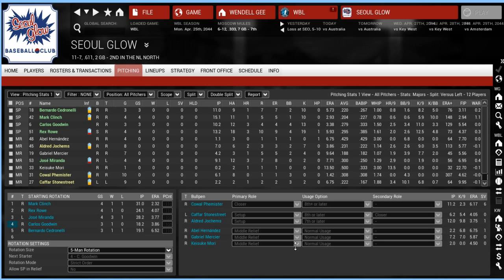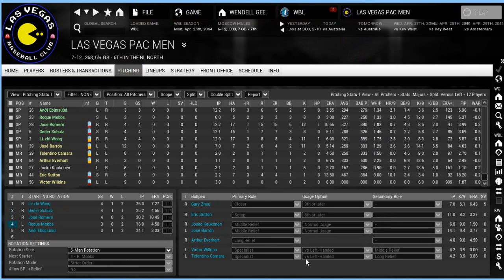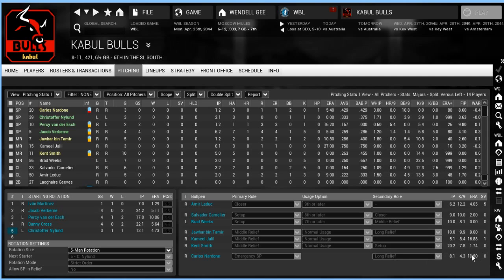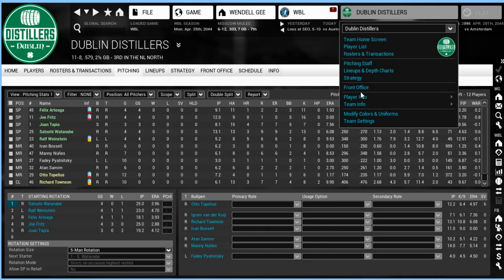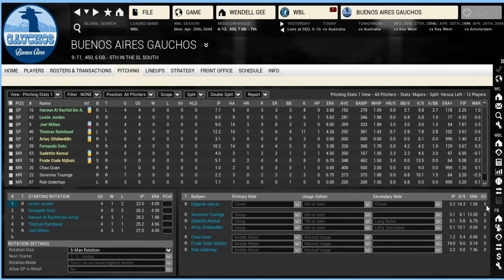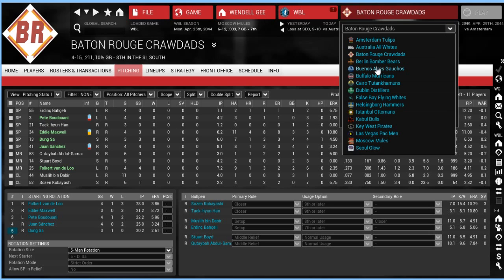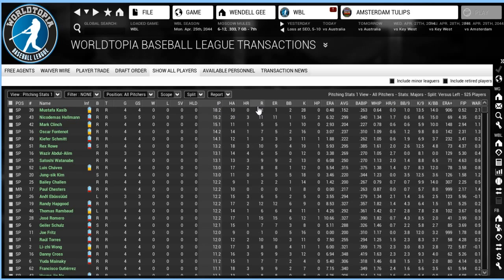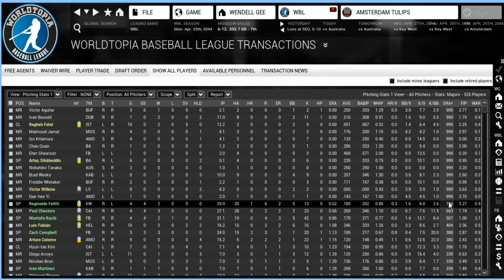WGs Bullpens and Rotation Modes around the WBL